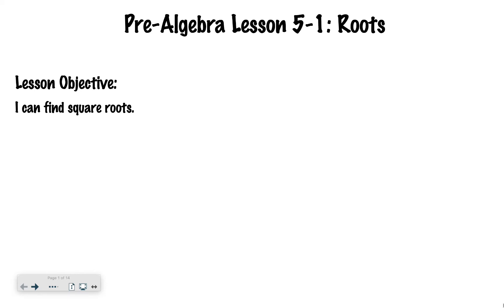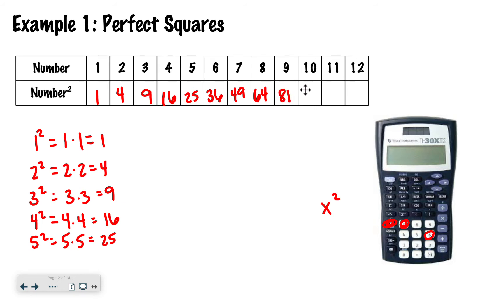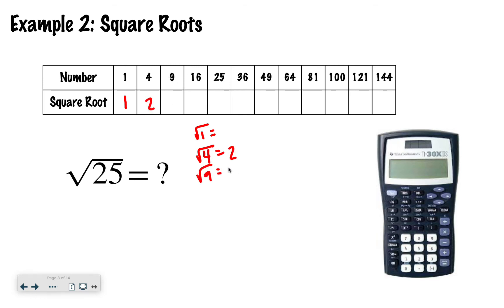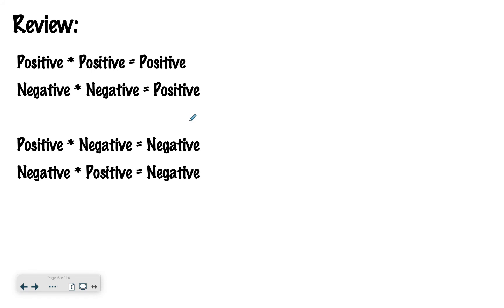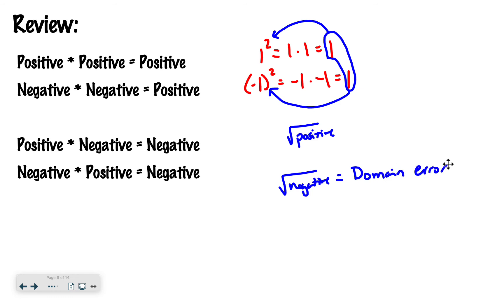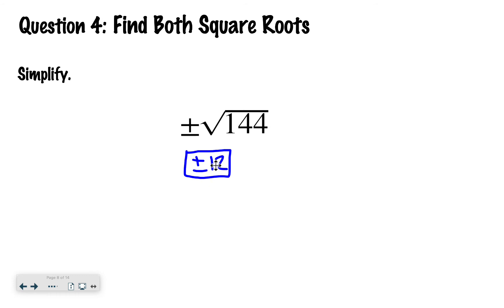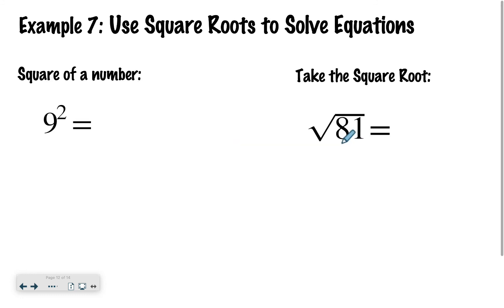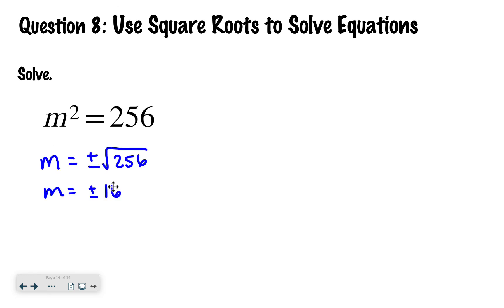Pre Algebra 5-1: Roots